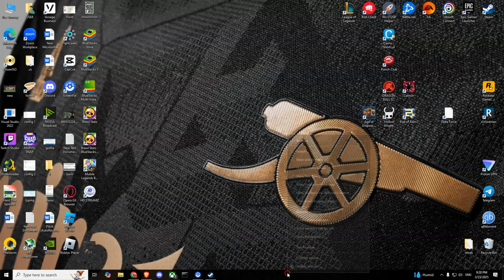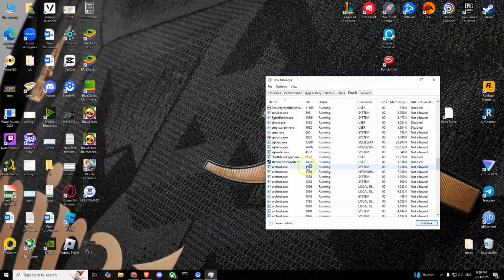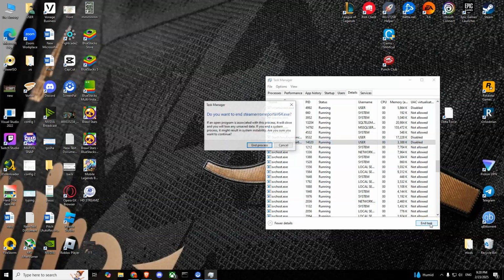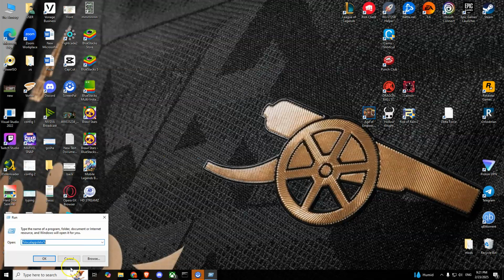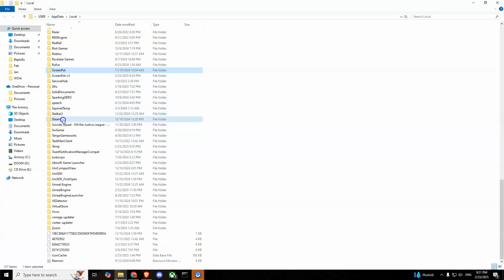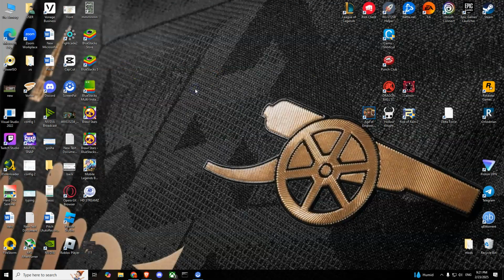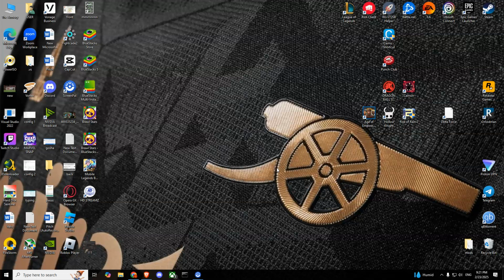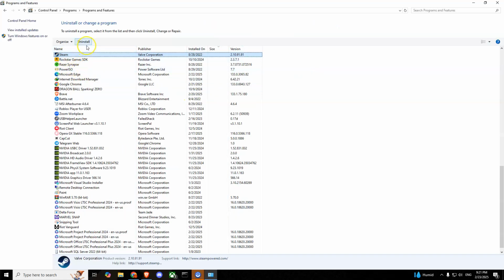How To Fix Steam Not Opening |Fix Not Opening Error in Steam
In this video, we'll show you simple and effective solutions to fix Steam not opening. Whether it's a software conflict, a system issue, or something else, we’ve got you covered with step-by-step instructions. Get Steam working again in no time!